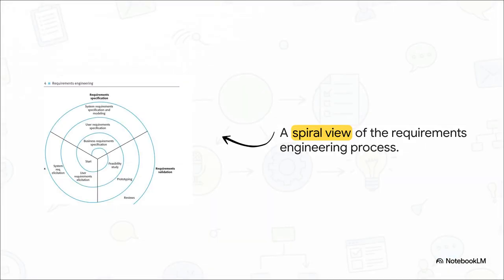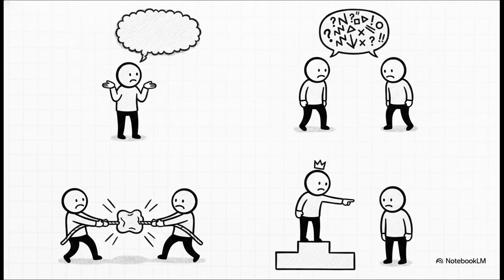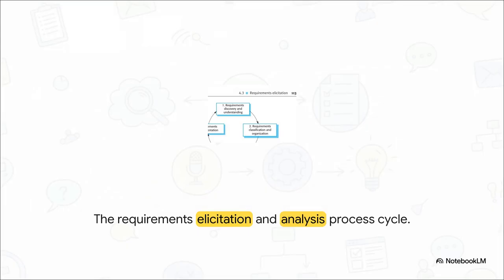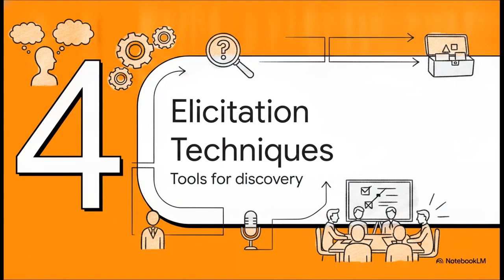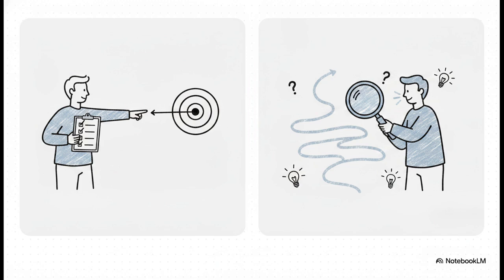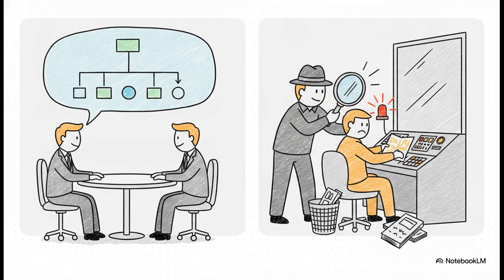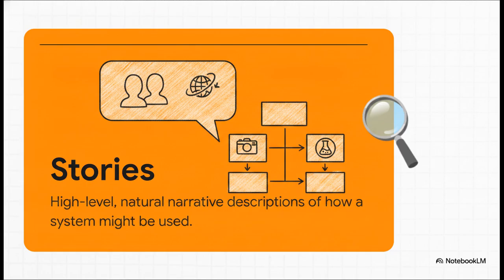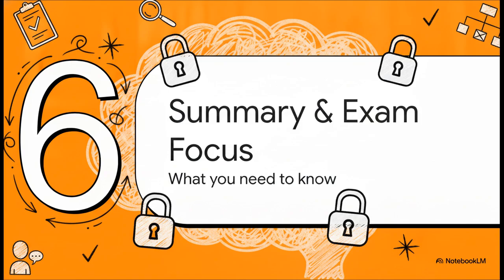Software Engineering Course | Chapter 4 | 4.2 & 4.3 Requirements Elicitation | Beginner Friendly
Chapter 4.2 & 4.3 – Requirements Engineering Processes & Elicitation

In this lesson, we look at how software engineers actually figure out what a system needs to do. We explore the iterative Spiral Model of requirements engineering and dive deep into the messy, human-centric world of Requirements Elicitation. Why don't clients know what they want? How do we find out? We cover interviewing, observational ethnography, and the use of user stories and scenarios.

In this lesson, we cover:

The Iterative Spiral Model of Requirements Engineering

Why Requirements Elicitation is so difficult (office politics, jargon, and conflicting needs)

The 4-Step Elicitation and Analysis Process

Interviewing Techniques (Open vs. Closed)

Ethnography: Why observing users is better than asking them

How to write effective User Stories and structured Scenarios